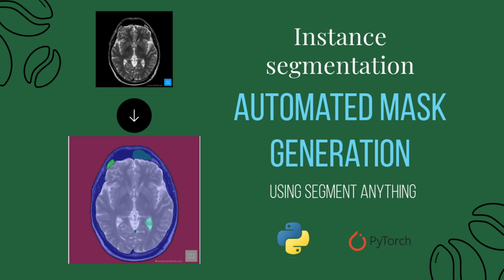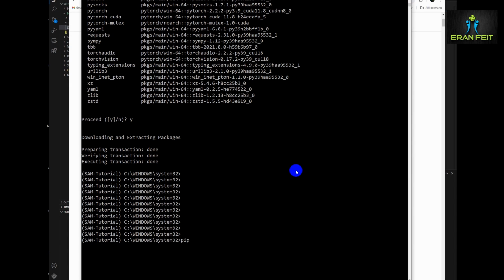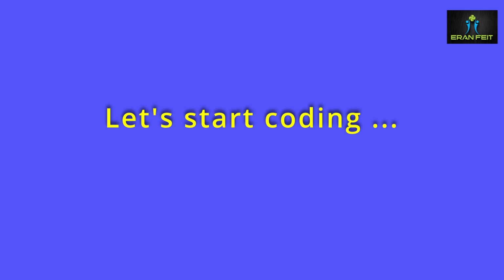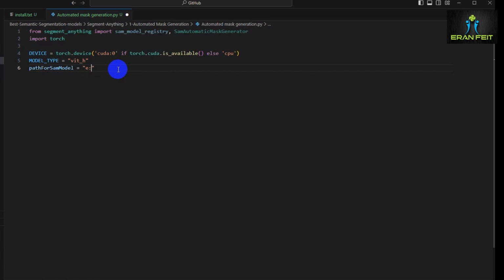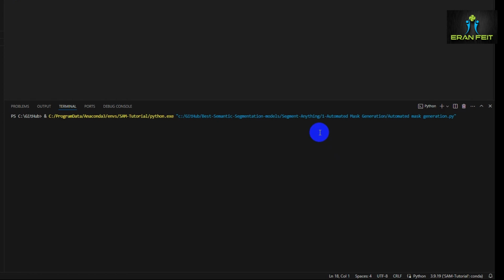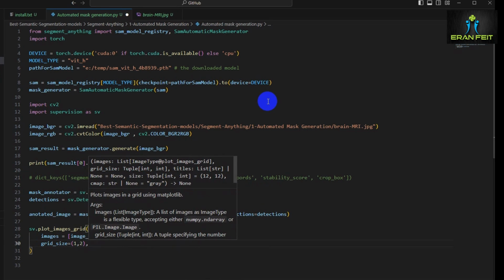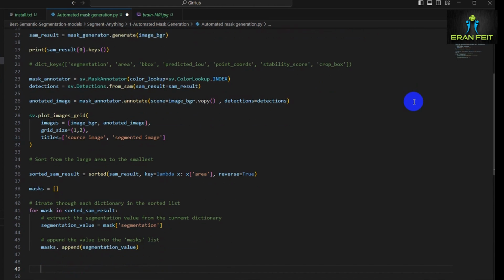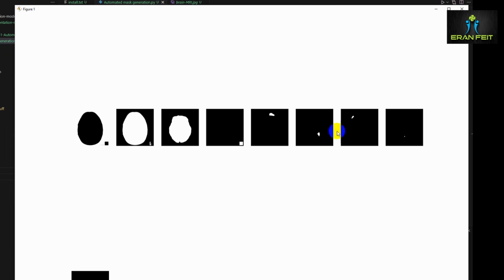Automated Mask Generation using Segment Anything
The Segment Anything Model (SAM) is a powerful tool for automated mask generation, enabling users to effortlessly segment and extract objects from images through its advanced instance segmentation capabilities.

Image segmentation tasks can be streamlined with Segment Anything, a cutting-edge model that generates accurate masks for any object or region within an image, facilitating efficient object extraction and analysis.

In this tutorial we will cover a simple way to segment masks out of an image automatically.

We will install the relevant Python libraries ,  and write the Python script for this task .